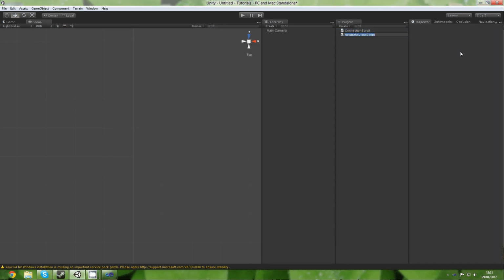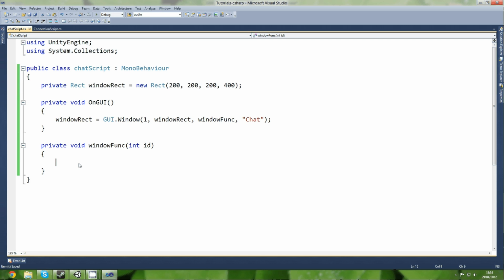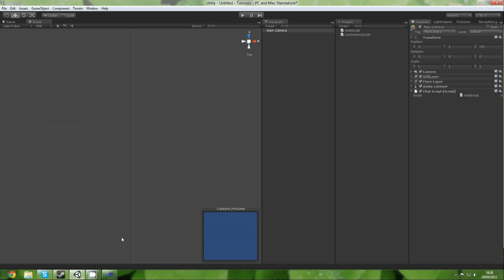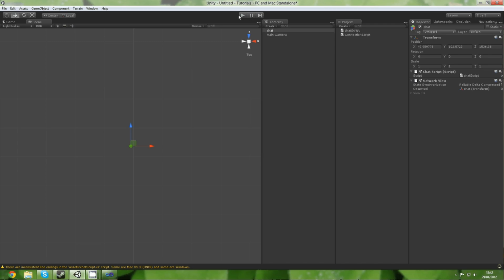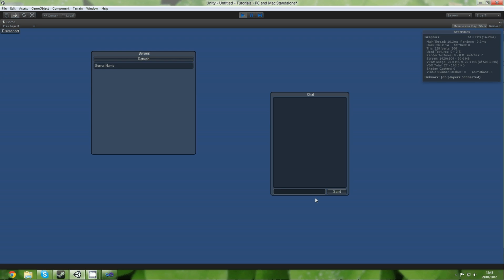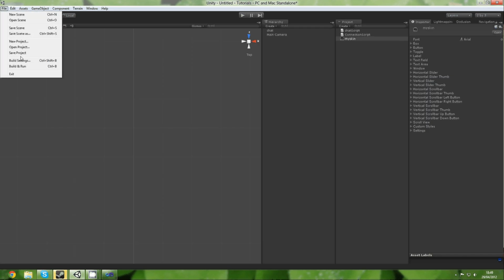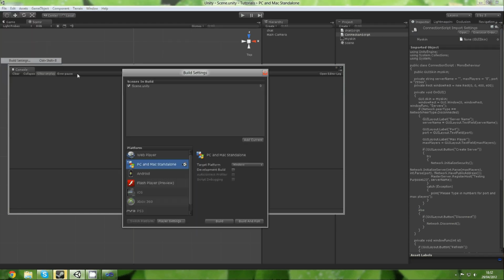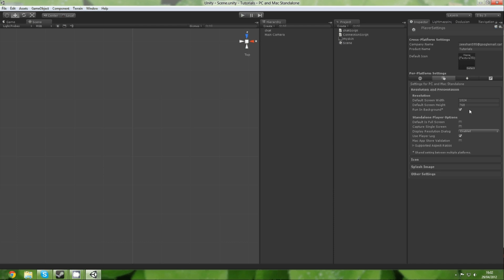Unity 3D C# Series 2 Tutorial 2 : Chat Script